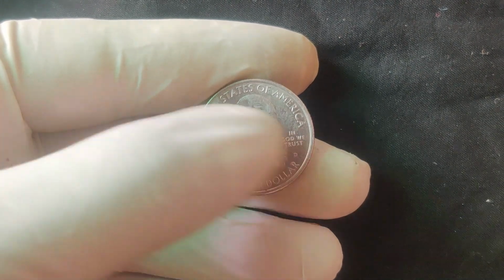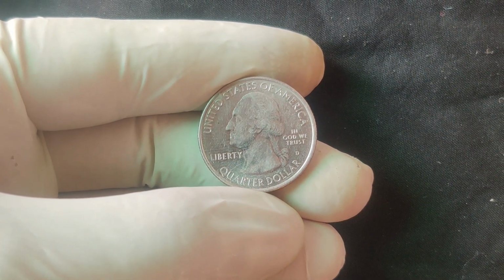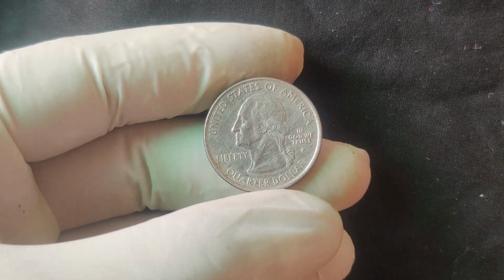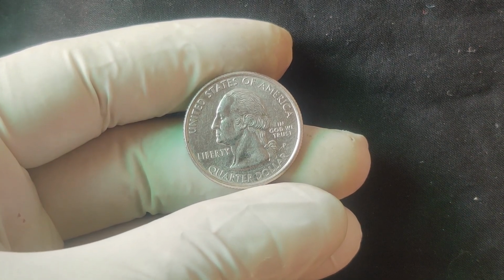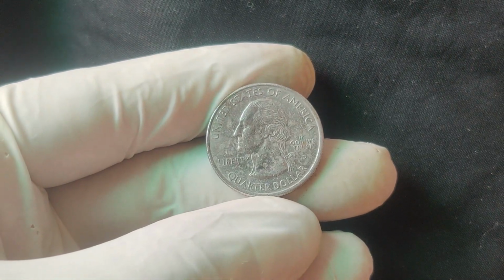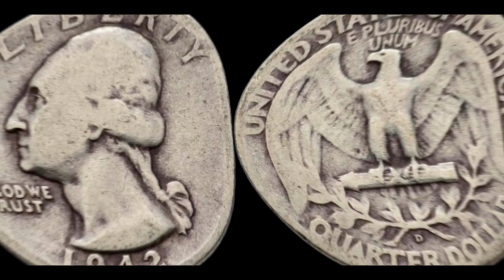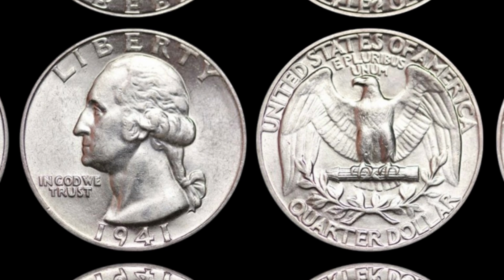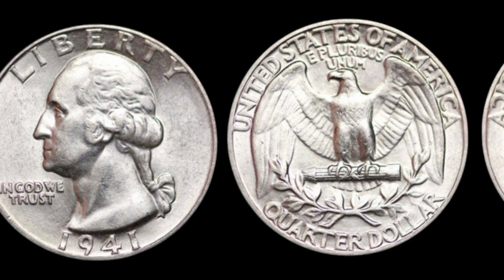Quarter Dollar Rare Commemorative Quarter Dollar & Washington quarter dollars Coins WORTH big money!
In this video, we dive deep into the world of rare Quarter Dollar coins, highlighting valuable Commemorative Quarters and sought-after Washington Quarters that are worth serious money! Discover which specific coins collectors are after, how to spot valuable mint marks, errors, and rare designs that could be hiding in your pocket change! Whether you're a coin collector or just curious about hidden treasures, this video will show you how some of these quarters can fetch hundreds or even thousands of dollars! 🪙💸